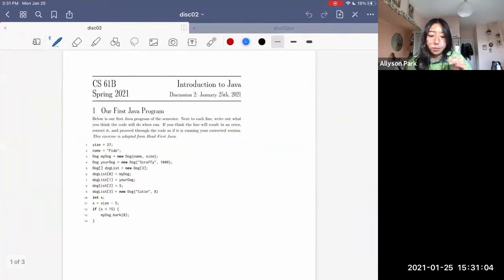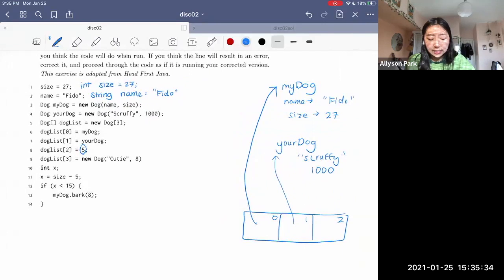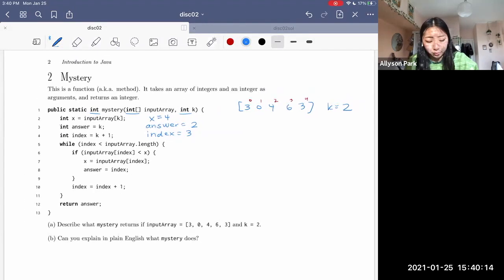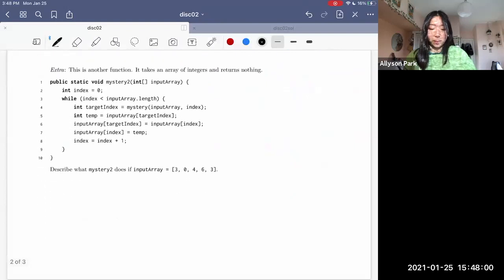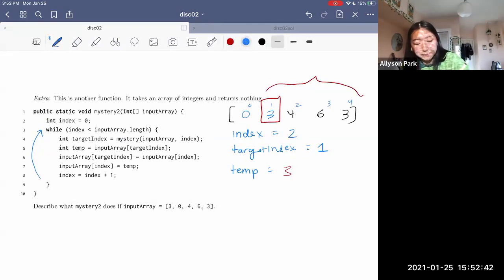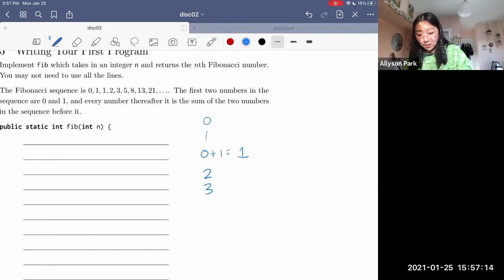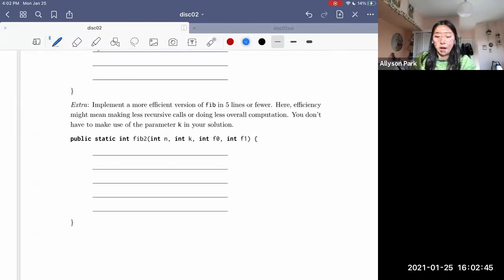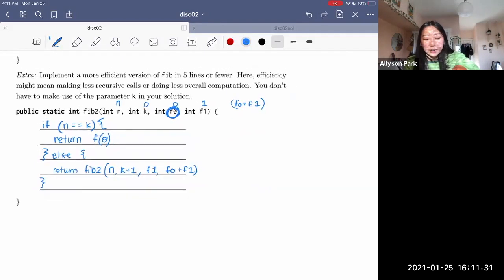CS61B Sp21: Discussion 02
This is a walkthrough video for the UC Berkeley CS61B Spring 2021 Discussion 02 worksheet. If you have question please post them on Ed under the Discussion 02 thread.